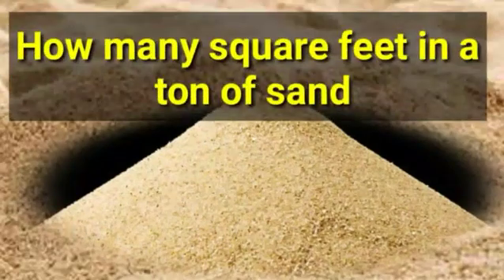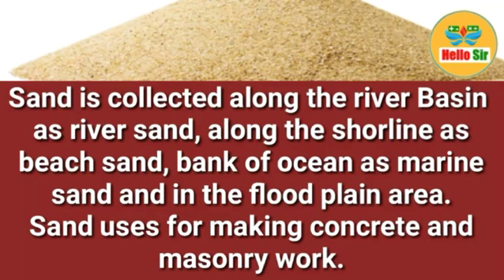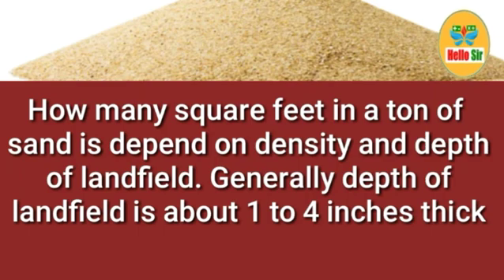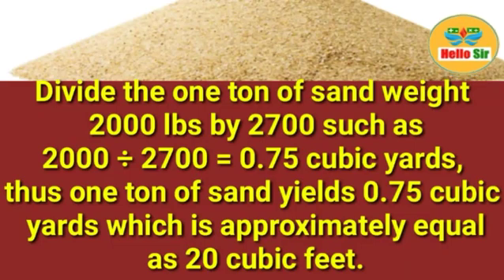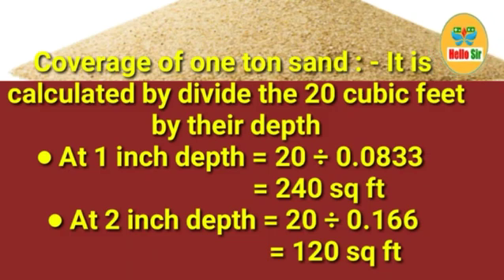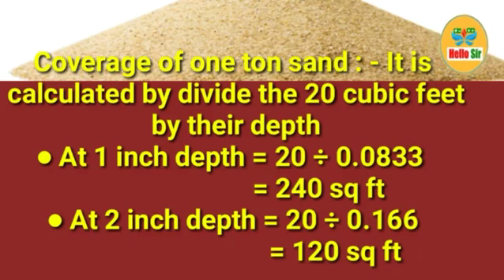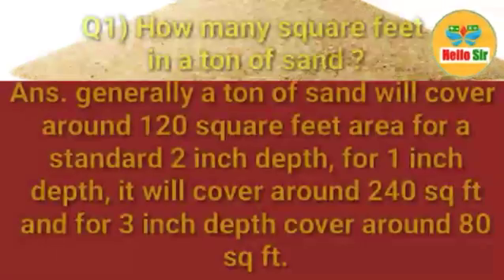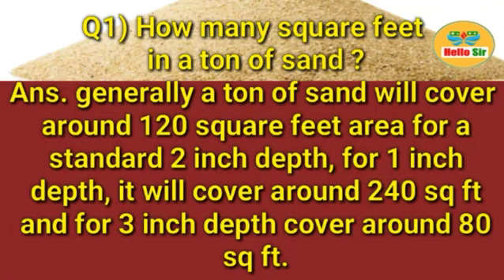How many square feet in a ton of sand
Sand is collected along the river Basin as river sand, along the shorline as beach sand, bank of ocean as marine sand and in the flood plain area. Sand uses for making concrete and masonry work.

Weight of sand in dry condition is around 100 lb per cubic foot, 2700 lb per cubic yard, or 1.35 short tons per cubic yard and one ton sand weight around 2000 pounds.

How many square feet in a ton of sand is depend on density and depth of landfield. Generally depth of landfield is about 1 to 4 inches thick.

Divide the one ton of sand weight 2000 lbs by 2700 such as 2000 ÷2700 = 0.75 cubic yards, thus one ton of sand yields 0.75 cubic yards which is approximately equal as 20 cubic feet.

Coverage of one ton sand:- It is calculated by divide the 20 cubic feet by their depth
● At 1 inch depth = 20÷0.0833 = 240 sq ft
● At 2 inch depth = 20÷0.166 = 120 sq ft

● At 3 inch depth = 20÷0.25 = 80 sq ft
● At 4 inch depth = 20÷0.33 = 60 sq ft

Q1) How many square feet in a ton of sand?
Ans. generally a ton of sand will cover around 120 square feet area for a standard 2 inch depth, for 1 inch depth, it will cover around 240 sq ft and for 3 inch depth cover around 80 sq ft.